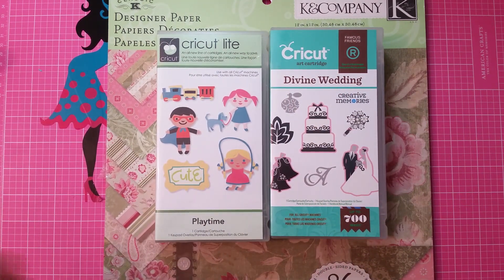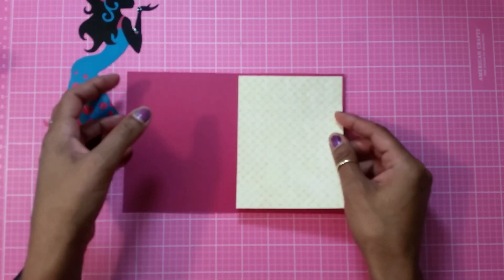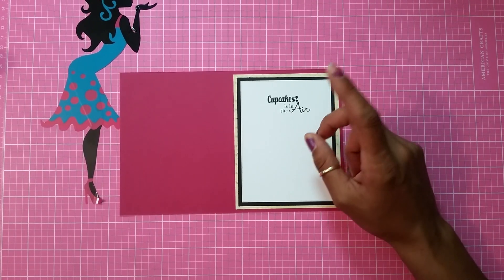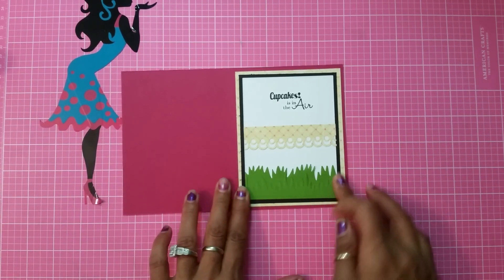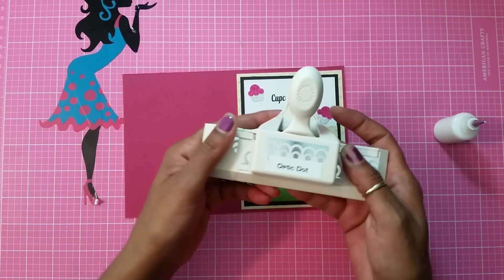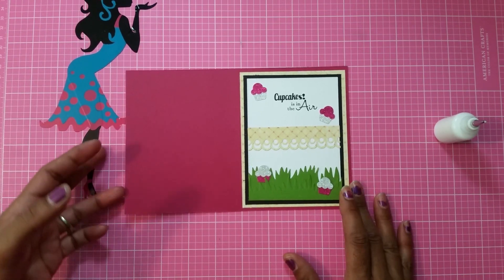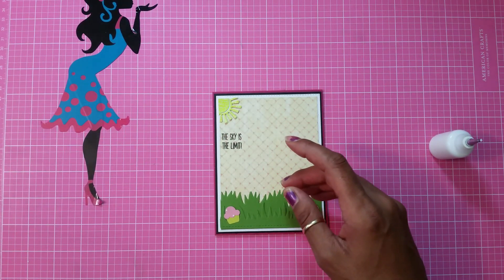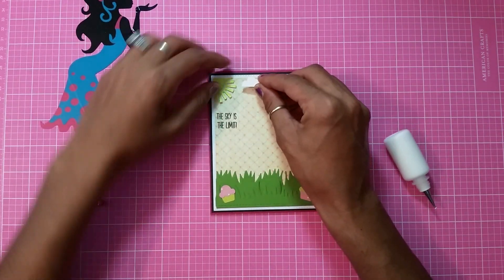Cricut Cupcake Hot Air Balloon Scene